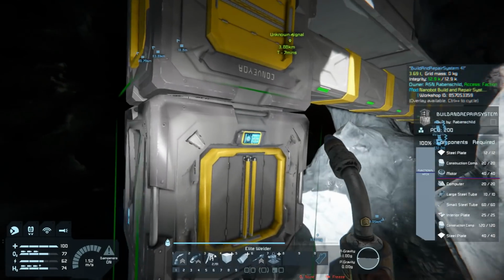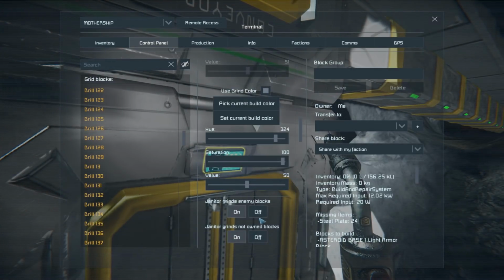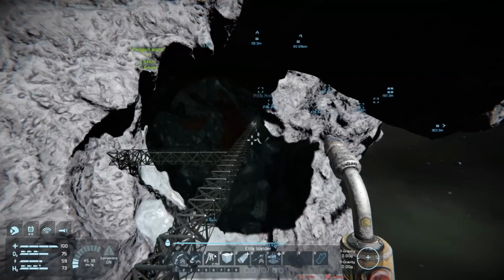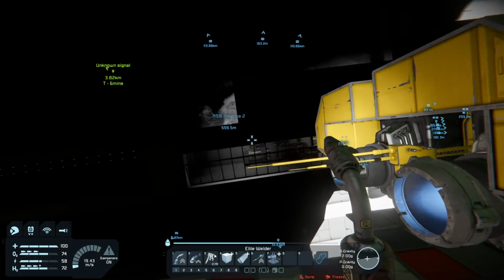IT SLOWS DOWN THE GAME SO MUCH :: Space Engineers Survival :: Ep. 769